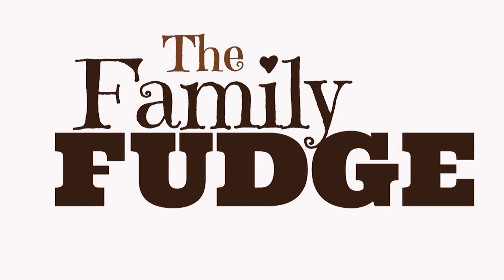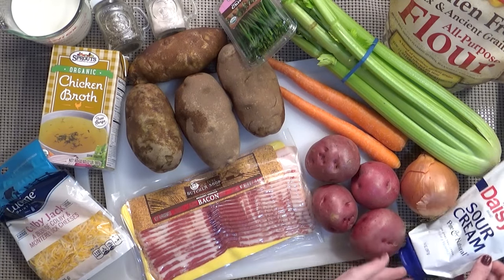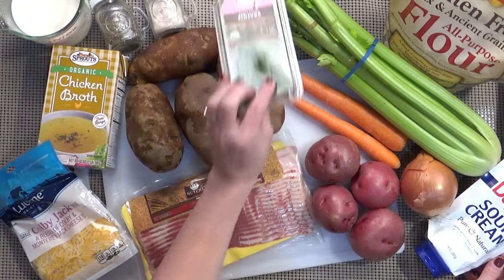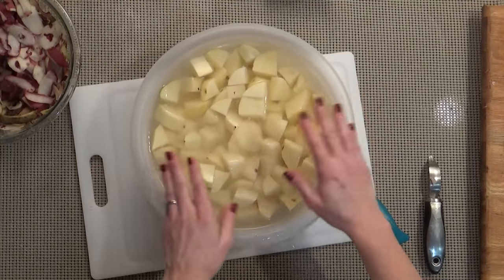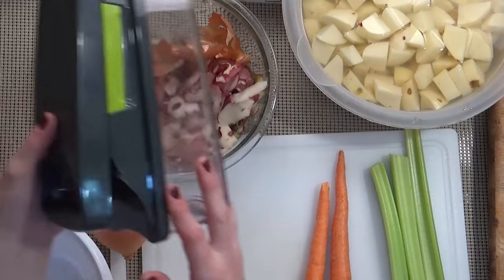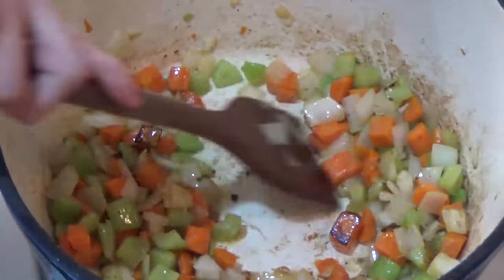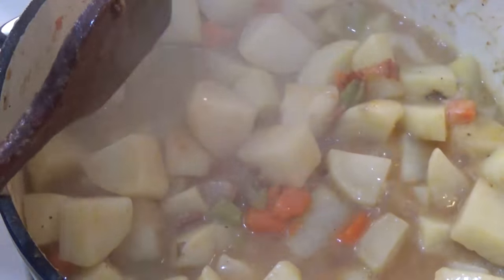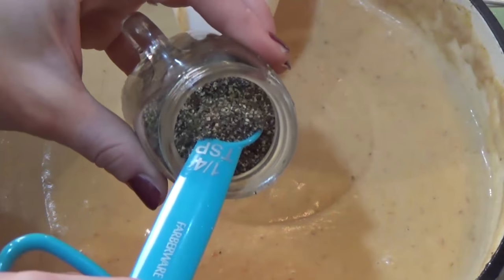LOADED BAKED POTATO SOUP || Copycat Disneyland Recipe || What's for Dinner Wednesday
LOADED BAKED POTATO SOUP is a "SOUPER" popular dish at Disneyland. Hearty and full of cheesy, bacony goodness...let me show you how to make it!

Chopper I used
Immersion Blender

Copycat Disneyland Recipe || What's for Dinner Wednesday